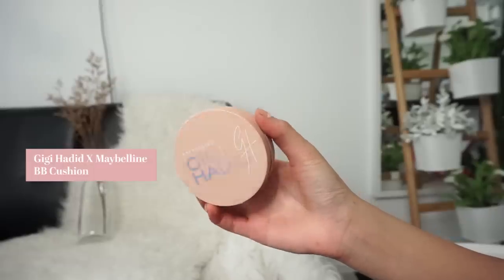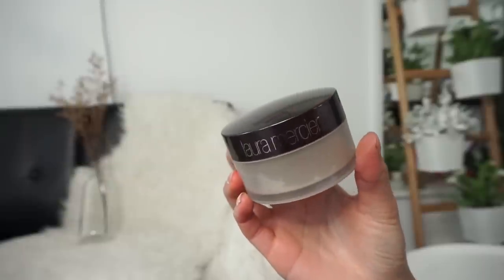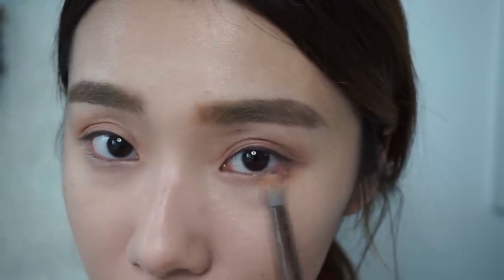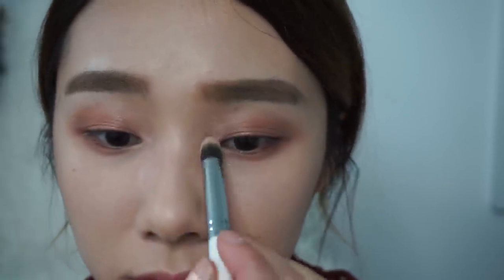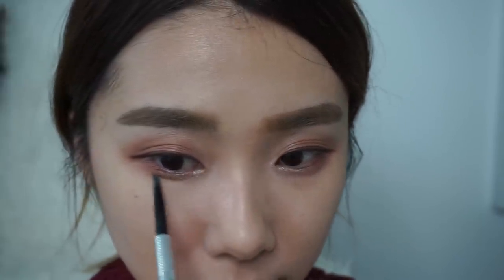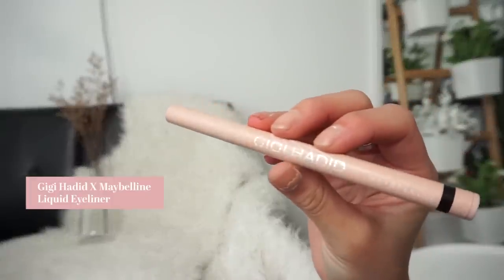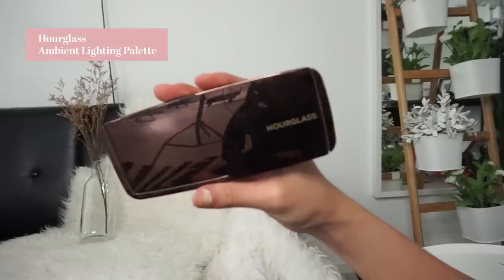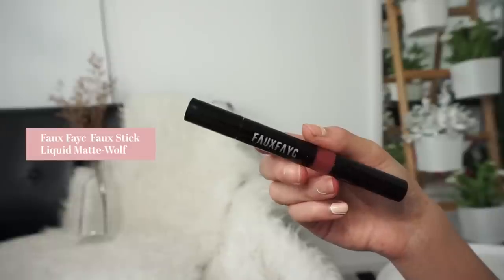Chinese New Year Makeup 2018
GONG XI FA CAI! Just thought I would share how to create this year's go-to look for CNY. Hope it comes in handy!

PRODUCTS USED:
1. Gigi Hadid x Maybelline BB Cushion
2. 3CE Waterful Concealer
3. Laura Mercier Translucent Loose Powder
4. Benefit Cosmetics Precisely My Brows
5. Urban Decay NAKED Heat Palette
6. Etude House Slim Proof Pencil Brown
7. Holika Holika Jewel-Light Waterproof Eyeliner 08
8. Gigi Hadid x Maybelline Hypersharp Liner
9. Heroine Make Long and Curl Mascara
10. Benefit Hoola Bronzer
11. K-Palette Lasting Cheek Tint 01
12. Hourglass Ambient Lighting Palette
13. L'oreal Rouge Magique - Tropical Sherbet
14. Fauxfayc fauxtix Liquid Matte - Wolf